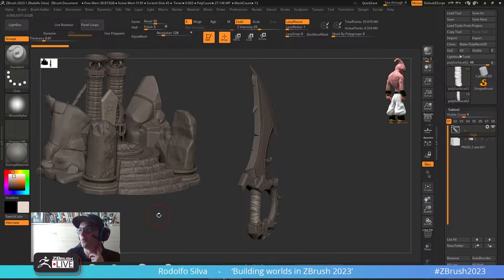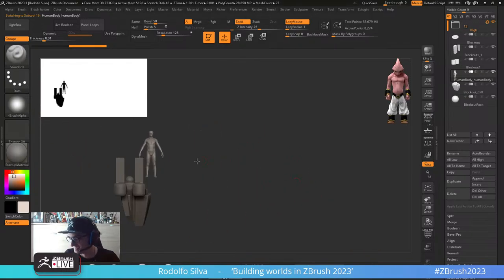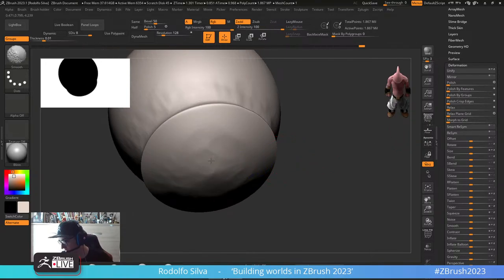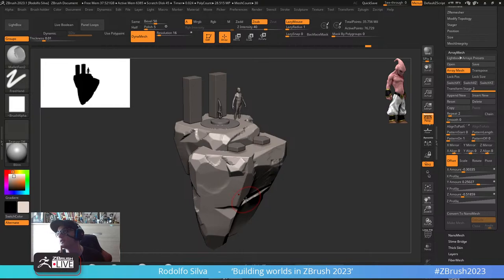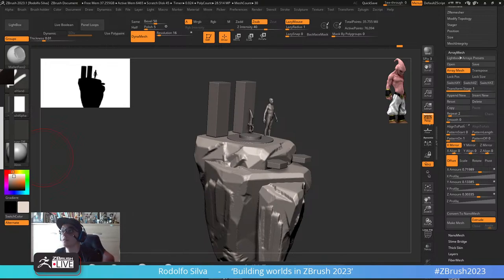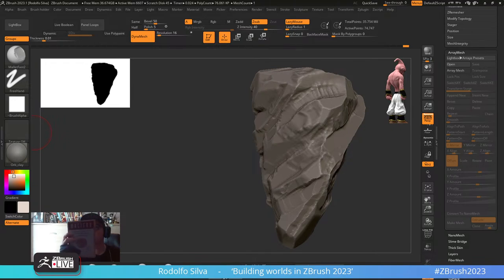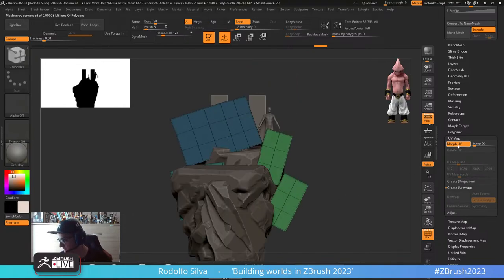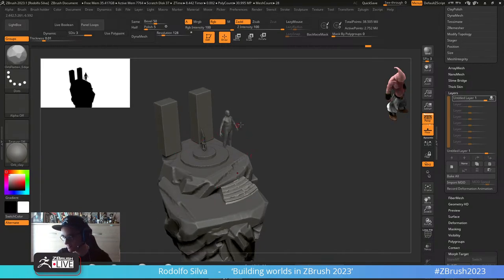Building Worlds in ZBrush 2023 – Rodolfo Silva